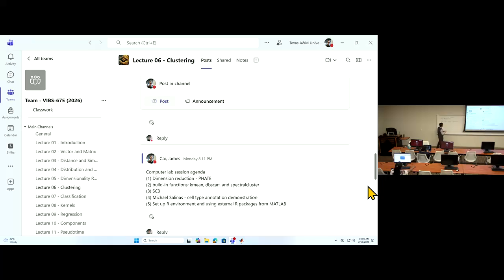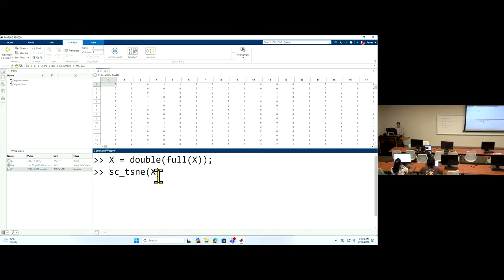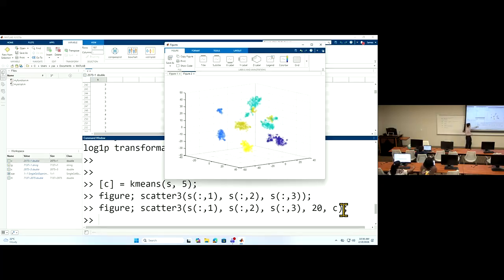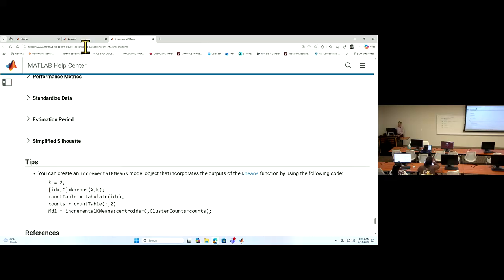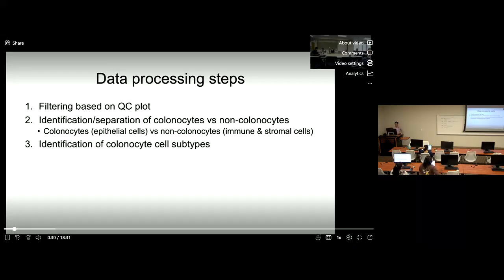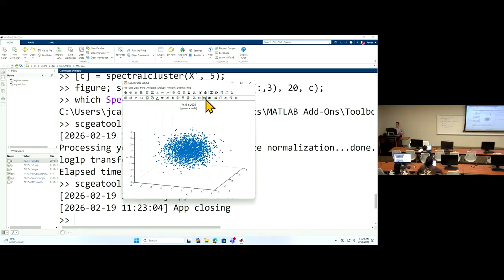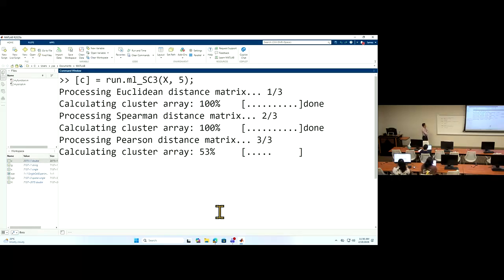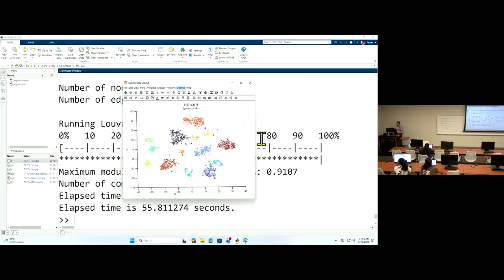2026 02 19 VIBS 675 600 Single Cell Data Analysis J Cai VIDI 115 Spring